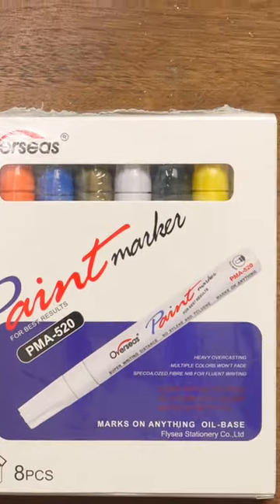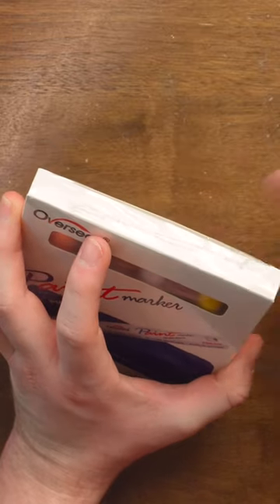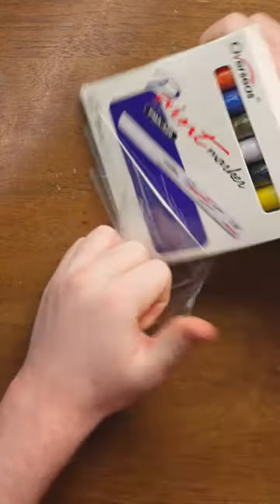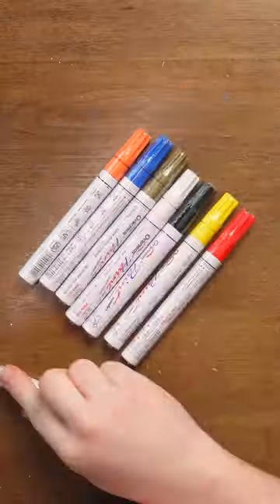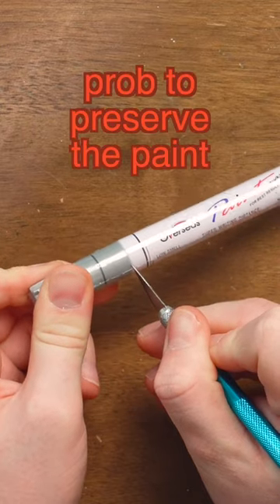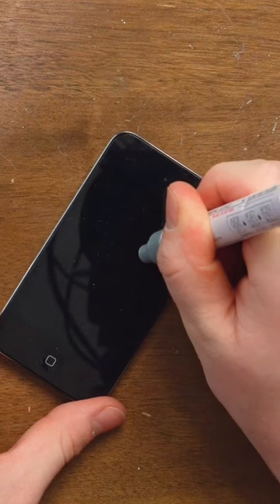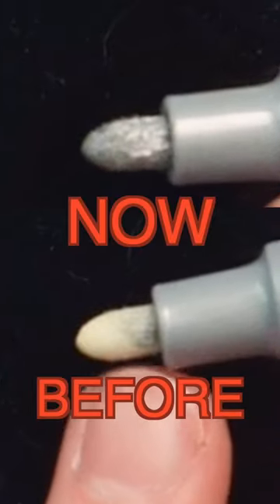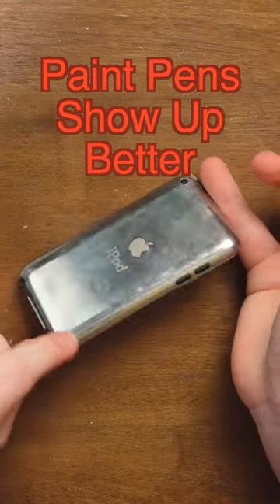These Pens are NOT NORMAL pens...They're PAINT PENS. They write on ANY SURFACE and are super useful.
The paint pen box has a typo... The "write on anything text" is "WRITES ON ANYTH,ING" -- I noticed this while uploading this video HAHA its so funny.